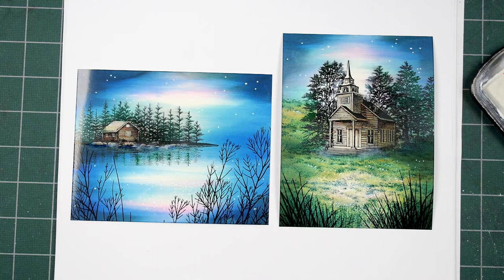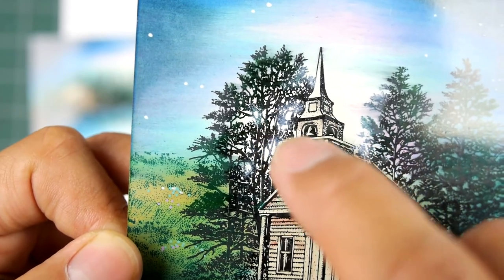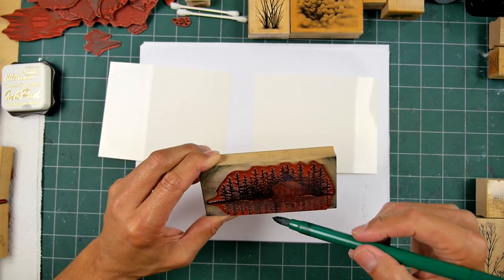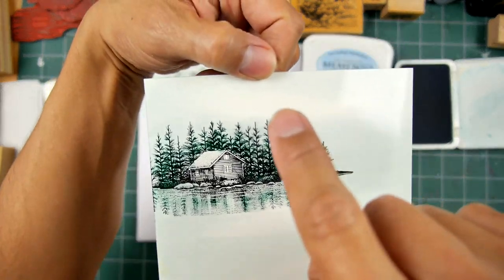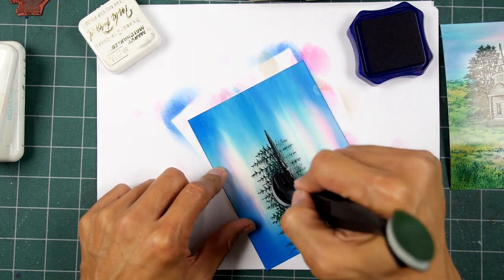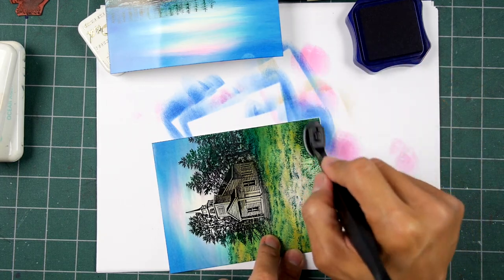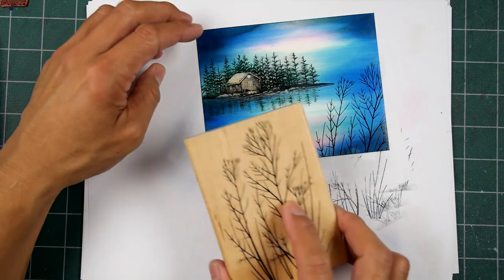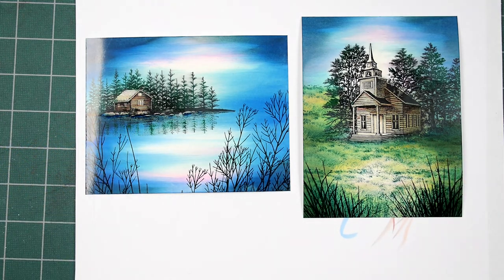Stampscapes 101: Video 185. Stamp-along #11. Easy Scene Enhancements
Small enhancements across a few aspects of a scene can add up to a richer overall visual surface.  Taking color, shadows, detailing, depth, and texture one or two easy steps further can create a surface that looks greater than the sum of the parts.  It's in these small enhancements where a finished scene often appears as though it's much harder to create than it was in actuality.

Original: Dye based and pigment ink on 4.25" x 5.5" glossy cardstock.  Gel pens, paint, and alcohol pens.  Dye inks applied with a Colorbox Stylus Tool (available under "accessories").

Stamps used:
Scene 1) Lakeside Cabin 147F and Prickly Branches 272G.

Scene 2) Country Chapel 215G, Grass Texture 208D,  Sedge Filler 251C, Reeds Lg 068D, Reeds 067B.